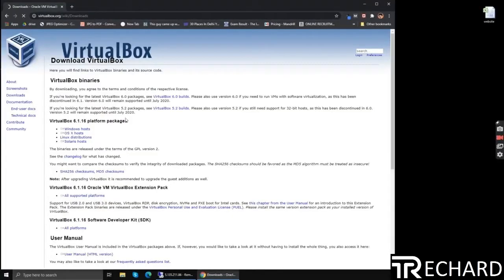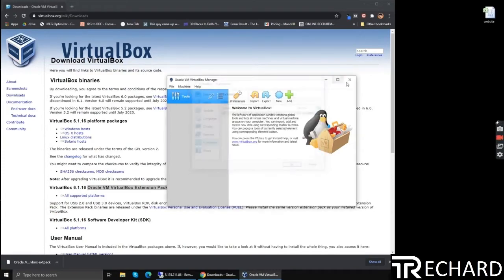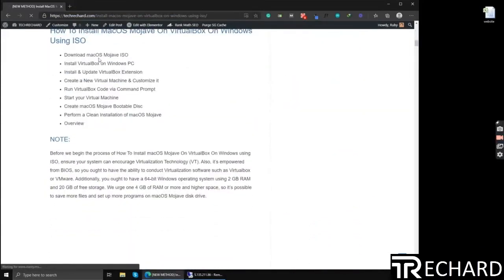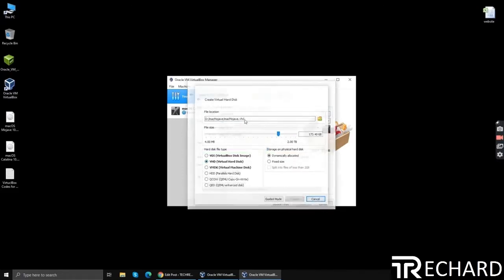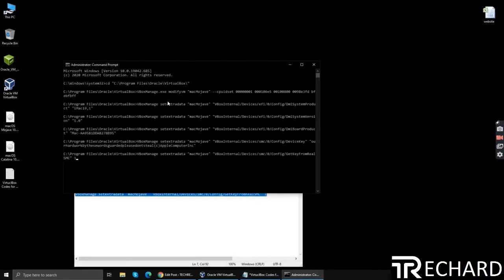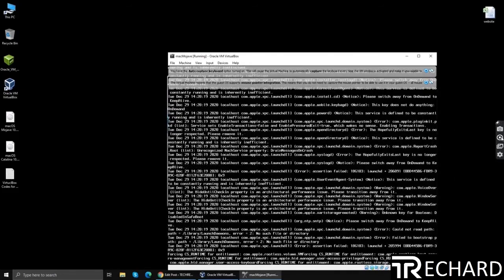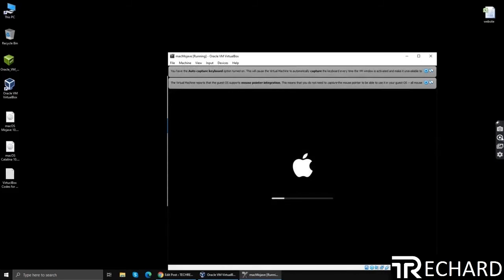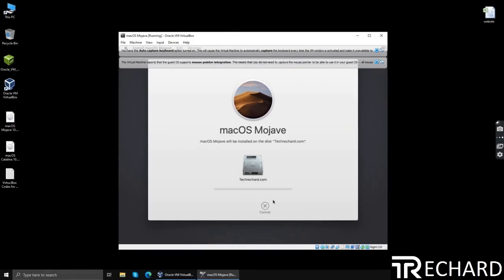Install MacOS Mojave On VirtualBox On Windows Using ISO {Tested on low configuration desktop}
Are you planning to Install MacOS Mojave On VirtualBox On Windows Using ISO? Whether you want to do a quick test or surf a little bit around in macOS, VirtualBox is the perfect option to install macOS on. If you’re willing to install macOS Mojave on VirtualBox on Windows using ISO even you’re a Windows user, here’s what you need to know.

You might face these common errors when installing MacOS X On VirtualBox On Windows- Here is a complete guide that will help you fix those errors-